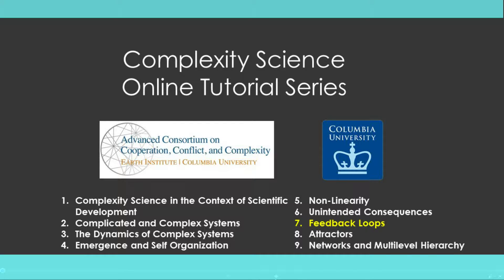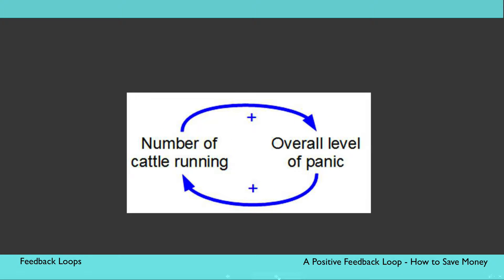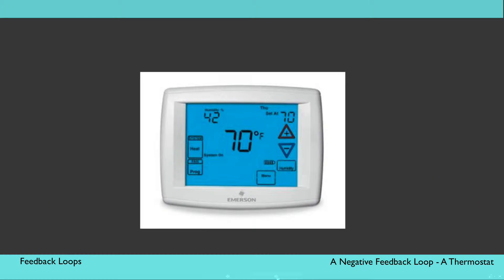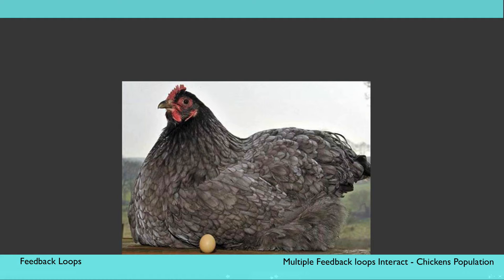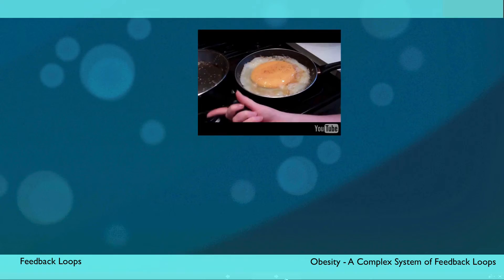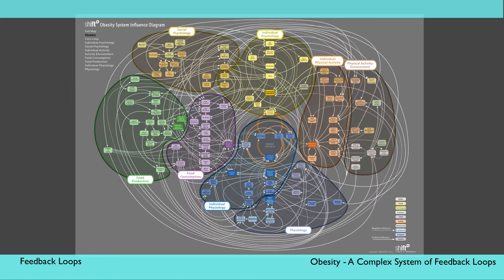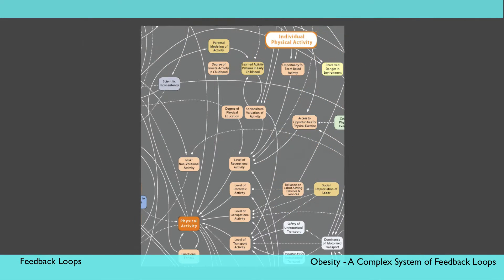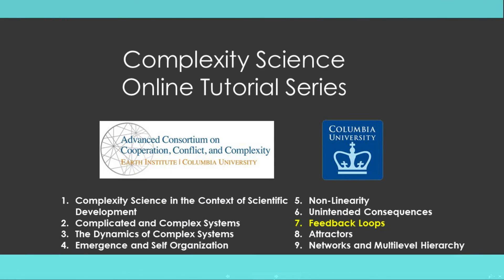Complexity Science Online Tutorial Series - Module 7 - Feedback Loops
This is the seventh module in a series of 9 modules, aimed as a teaching tool of complexity science and dynamical systems theory